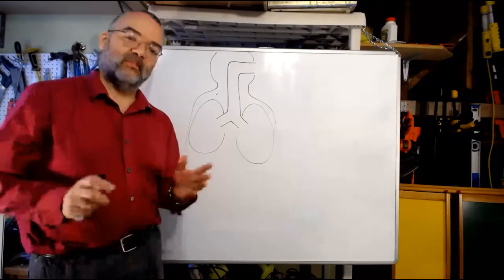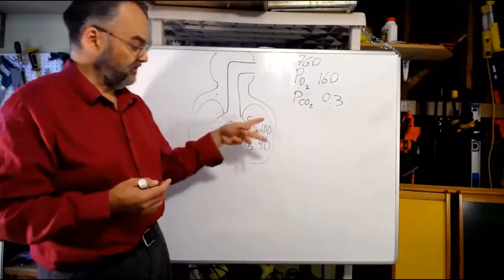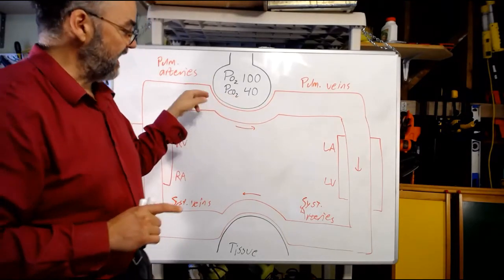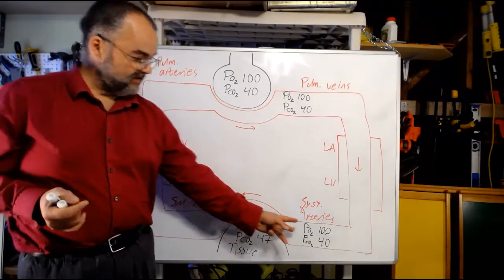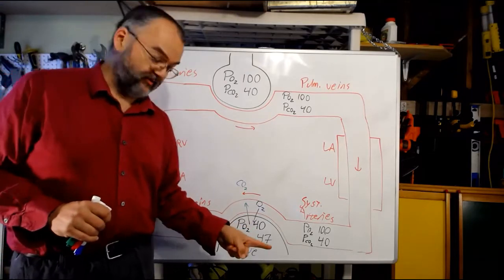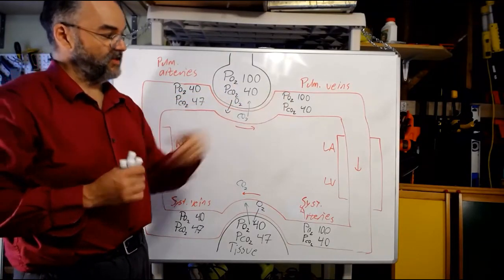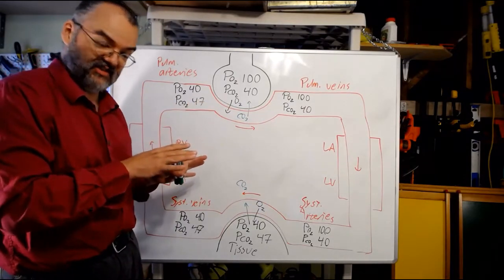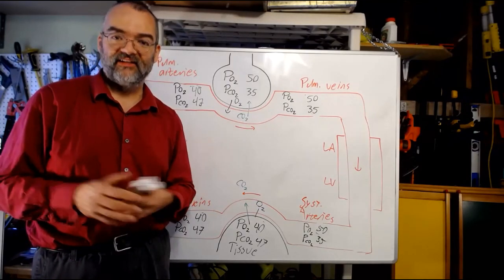Lecture RS-3c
Respiratory system, lecture 3, part 3 of 3